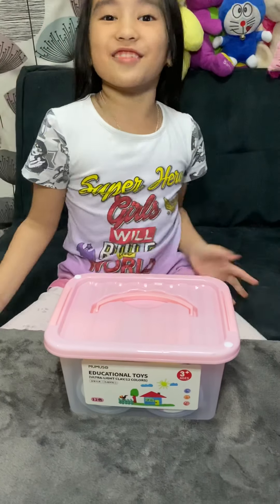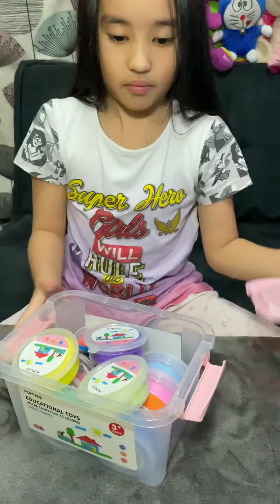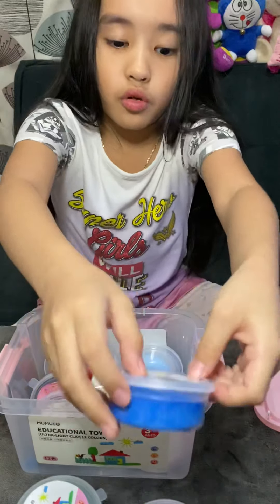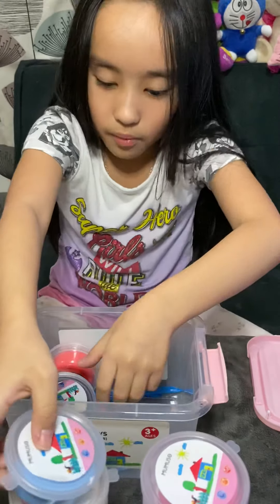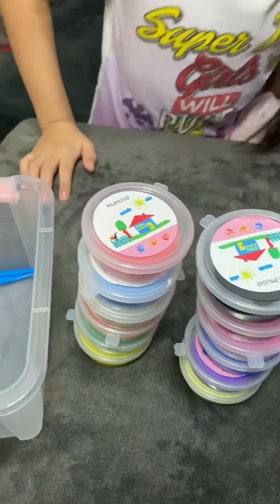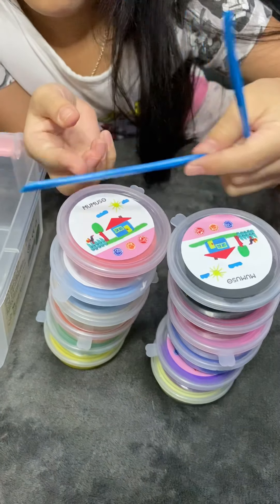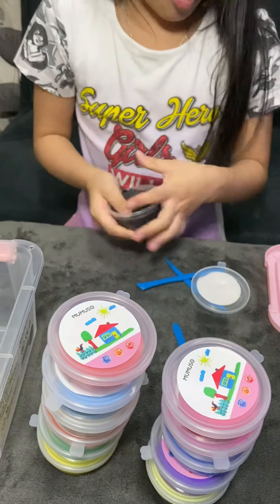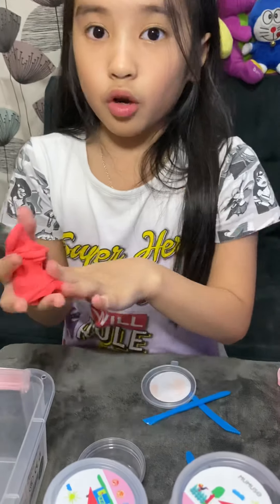UNBOXING- MUMUSO Educational Toys ( Ultra Light Clay / 12 Colors)